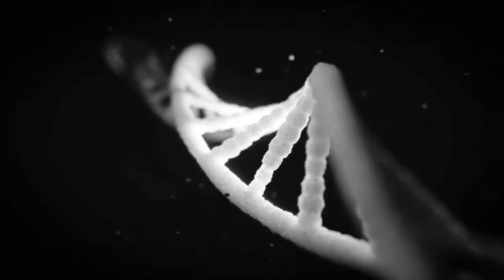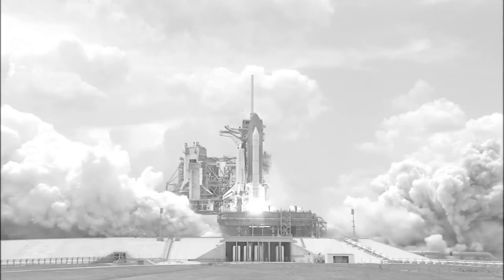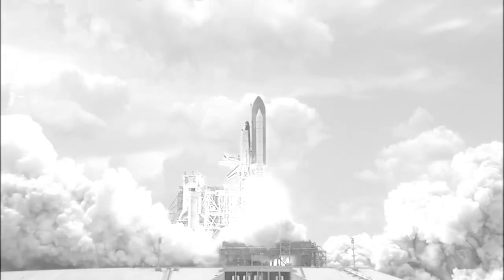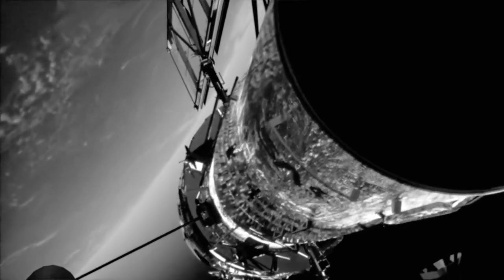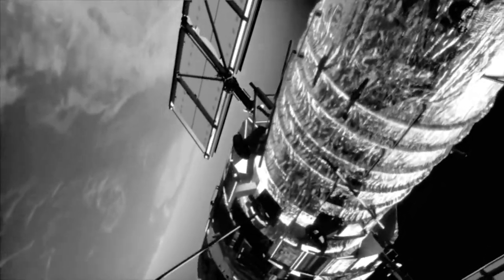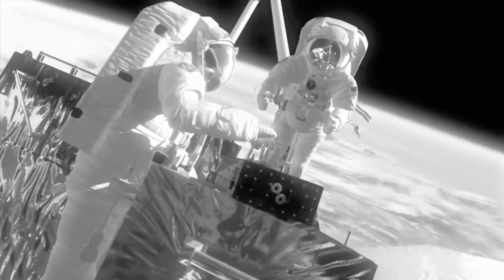"We Are Artists" - St. Charles Barber College - The Highest Rated Barber College in St. Louis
One thing all barbers have in common, is the drive to create. To make something brilliant from the unrefined. Barbers are a collection of creative minds that see the world differently. So it is with this in mind, that we call the true artists among us to explore a new creative platform where your creation shows itself to the world on your behalf.

We are painters. Sculptors. Tattooists. We come from backgrounds as diverse as we are. We are Artists. Most of all, we are the Future Barbers of America.

St. Charles Barber College Delivers World Class Professionals -
The primary mission of our program is to train students to master the Art and Science of Barbering.  We are here to instill in students the importance of good public relations and an advanced skill set, and to help students enter the job market as professional and sought-after Barbers.

Barbering is a rich-historied and growing field.  Whether you are an aspiring new Barber or a current Cosmetologists looking to obtain your Barber Crossover licensure, we are the top notch facility to help you. Our programs include curriculum valuing State testing-centric education and a high respect for the antiquity of barbering’s past, leading to a well rounded education and the confidence to join the leagues of esteemed barbers worldwide, both past and present.

St. Charles Barber College employs Educators that LOVE to teach and have the background to help you meet all of your Barbering goals.  From shop owners to school owners, from cosmetologists to State Board insiders, and from national award-winning professionals to just plain’ol good barbers, our Educators are here to ensure your comfort in a professional and personalized education environment.

St. Charles Barber College is the highest rated Barber School in the Greater St. Louis area with proven success with both Barbers and Cosmetologist Crossovers from across the state of Missouri and Illinois.